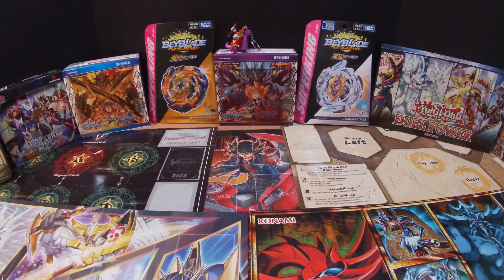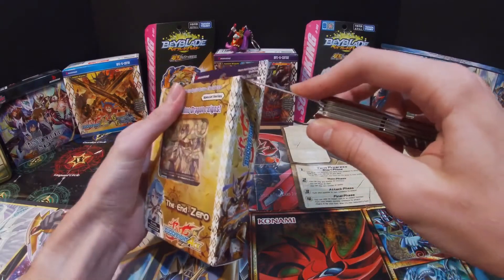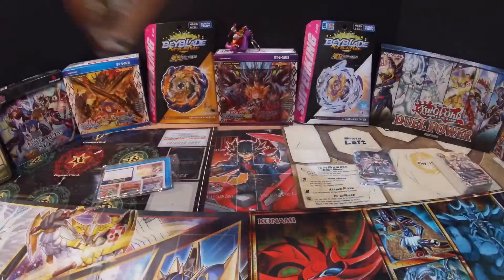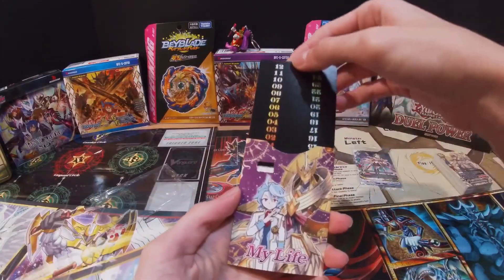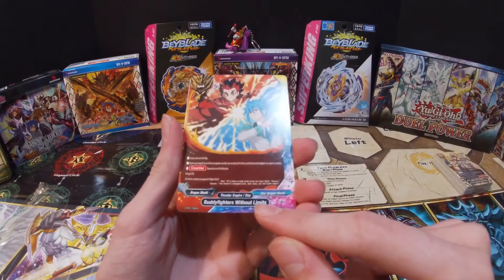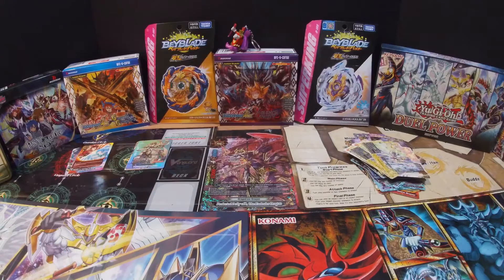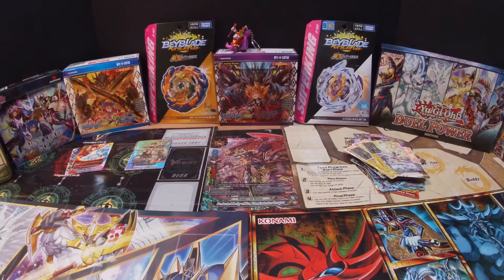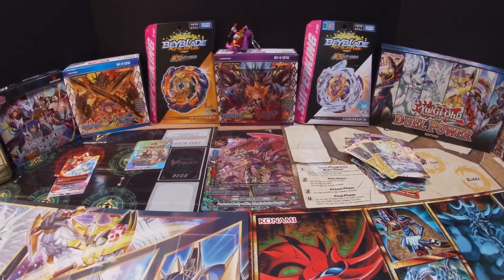Buddyfight ace the end zero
Hey there guys For today video I am opening up a buddyfight ace the end zero trial deck hopefully you all will enjoy today video and be sure to like and subscribe